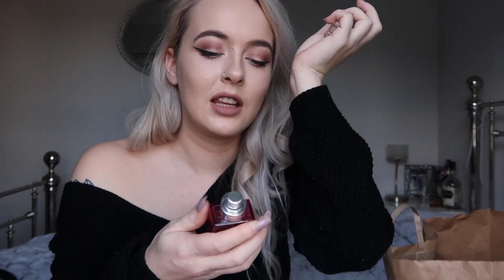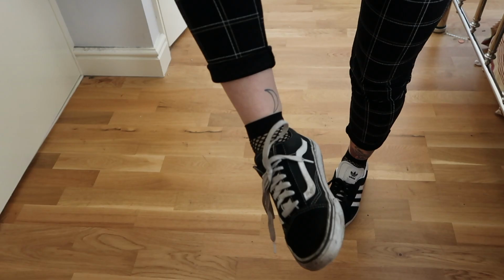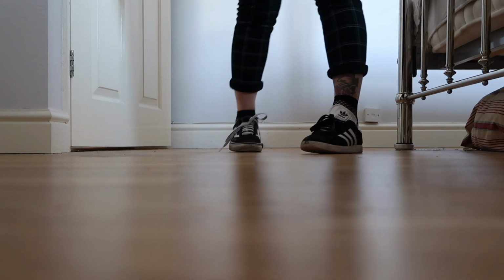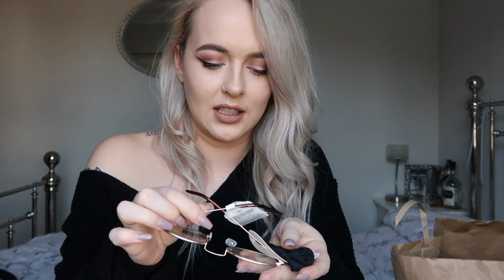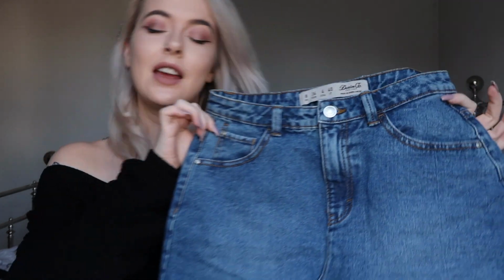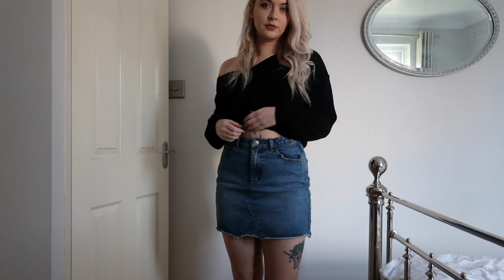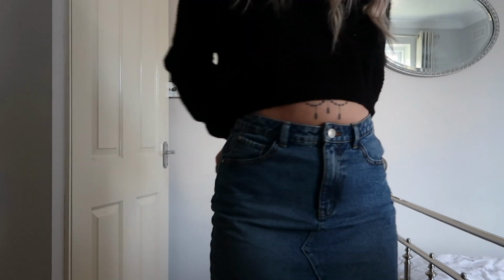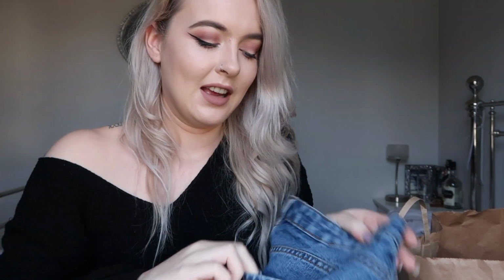Primark Haul + Try On | Jasmine McRae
The music I've used in this video is my incredibly talented boyfriend's original song 'Landmarks'! You can find him at